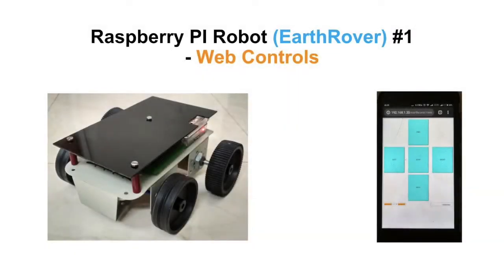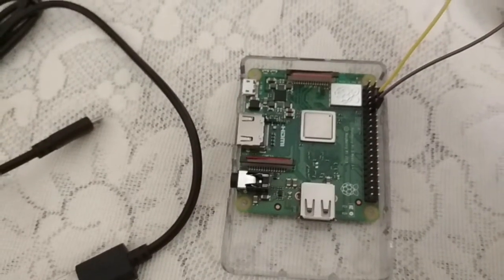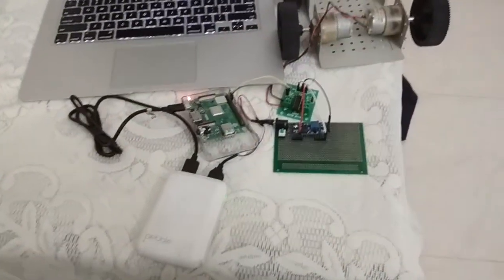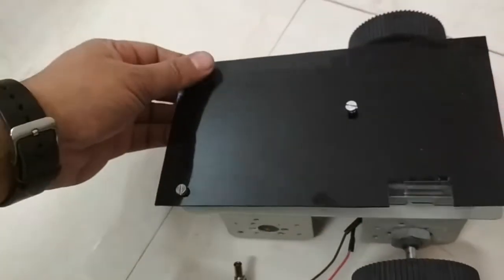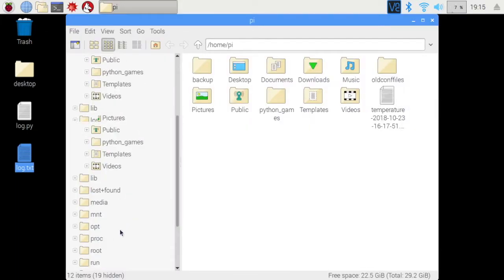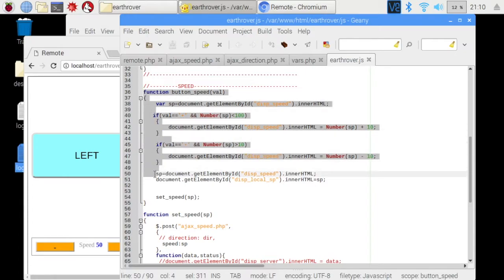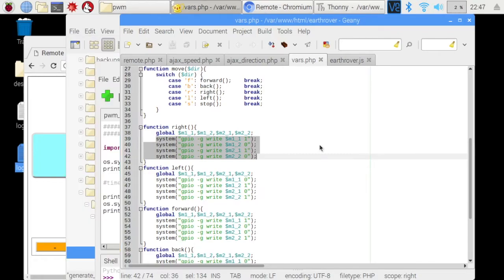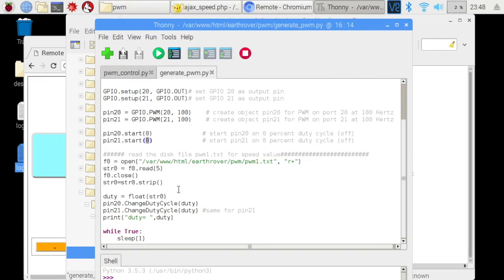How to build a Raspberry Pi Web Application controlled Robot (EarthRover #1)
This robot is built with Raspberry Pi model 3A+ and controlled through Web Application. It uses single 5V battery bank to power up Raspberry Pi as well as DC Motors. This is achieved by using a small form factor DC to DC up converter module. It can be controlled via mobile phone or a laptop through a web application. The software is written in PHP and Python.

More Projects 👇👇

Robotics: Level 1

Robotics: Level 2

Robotics: Level 3

Robotics: Level 4

👉 AI Robotics: Object Detection and alert generation on remote Web Panel | TensorFlow Lite & COCO image model

Home Automation